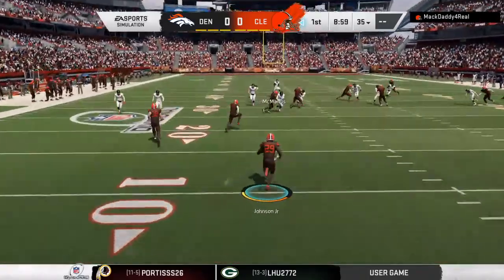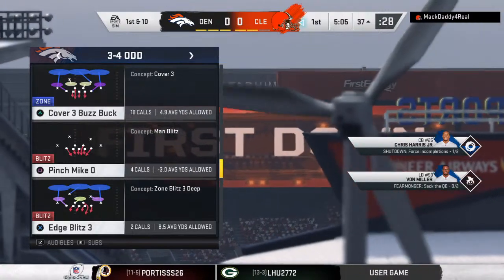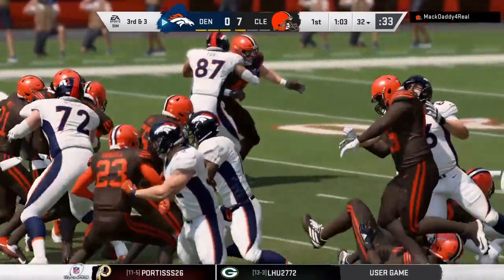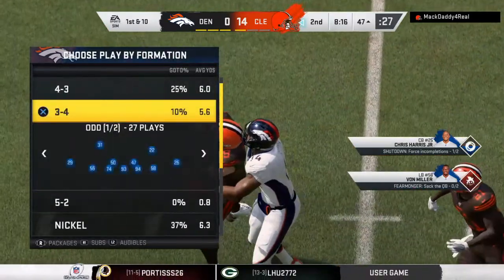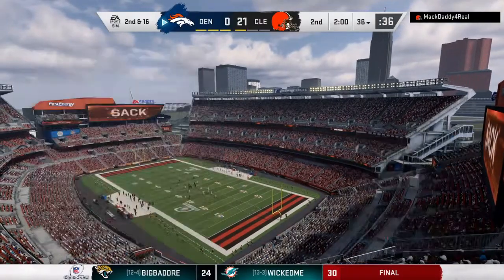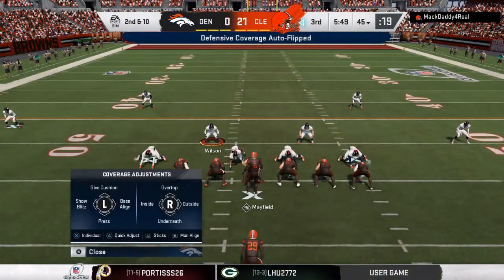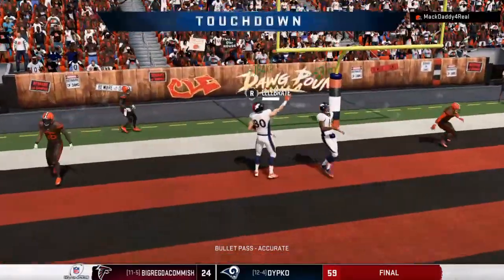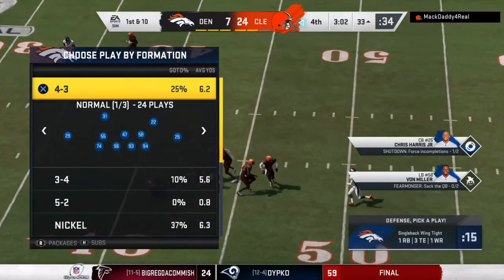MOF - Broncos at Browns - Season 52 - AFC Divisional